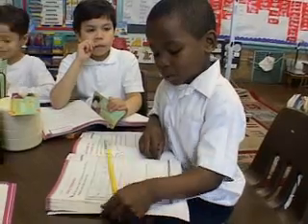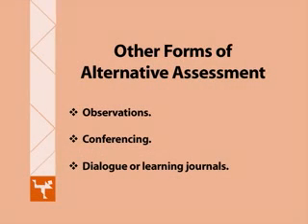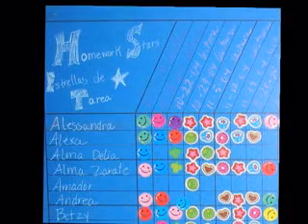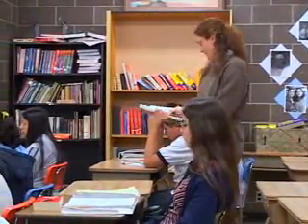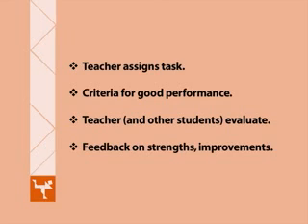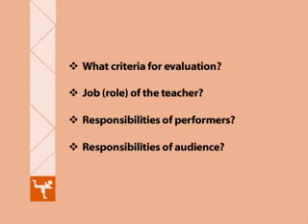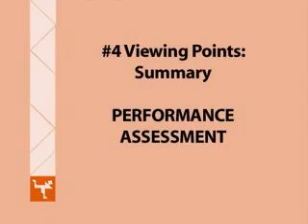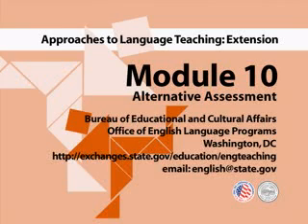Module 10: Alternative Assessment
Module 10 focuses on four different kinds of alternative assessment: self-record keeping, peer-feedback and assessment, portfolios, and performance assessment.